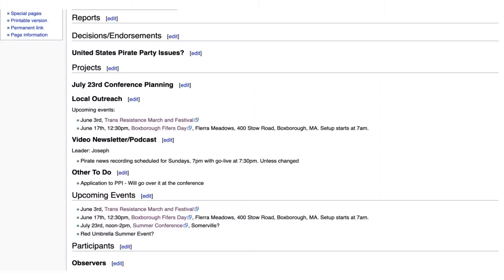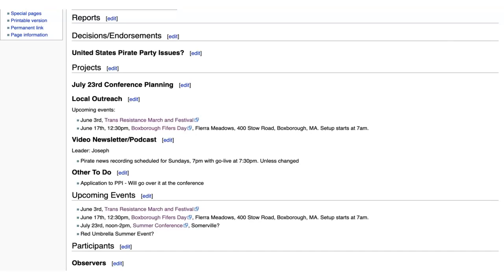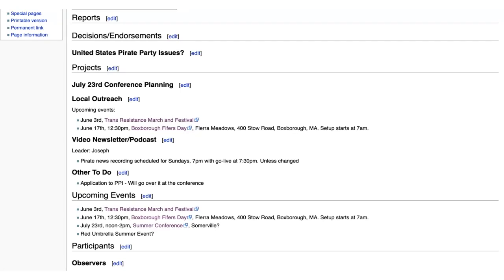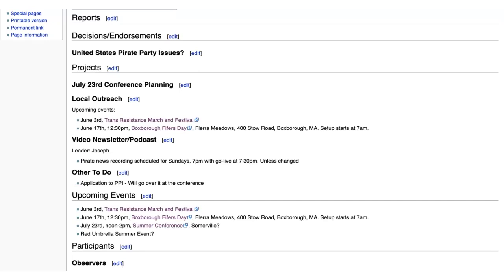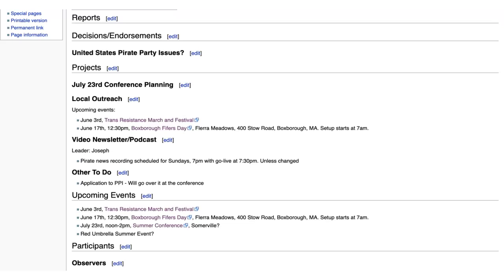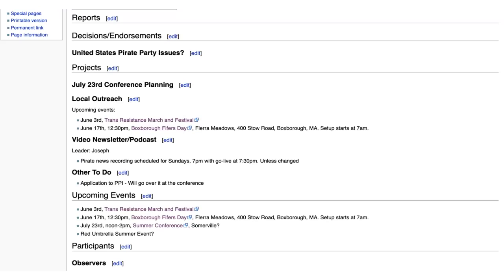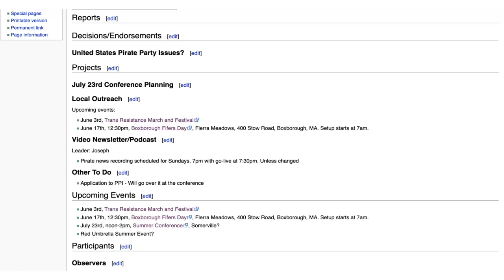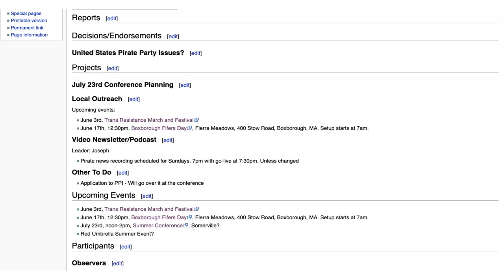Member Meeting 2023/05/25